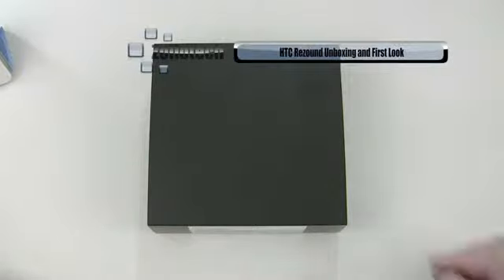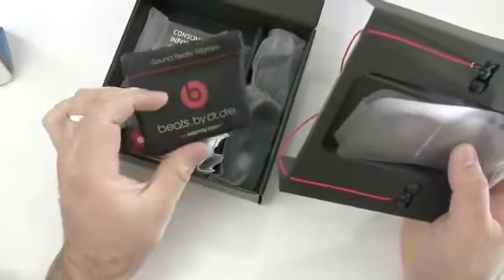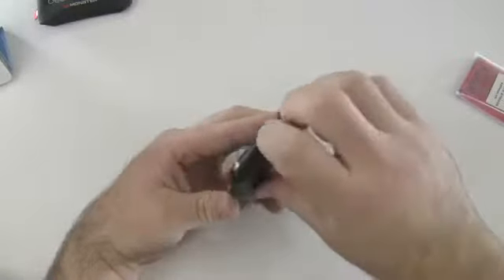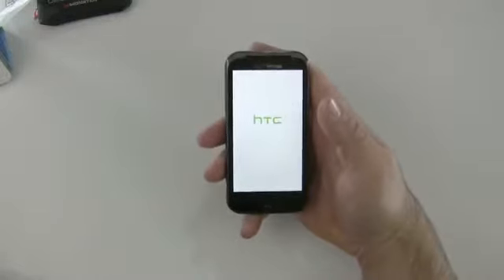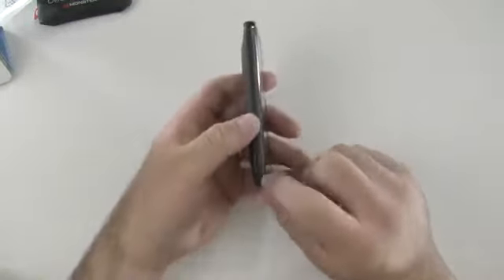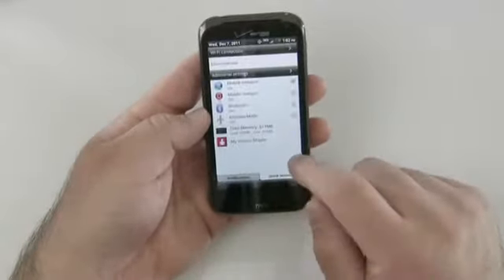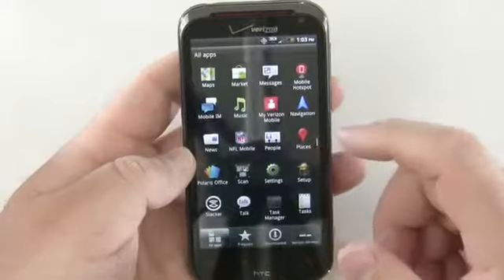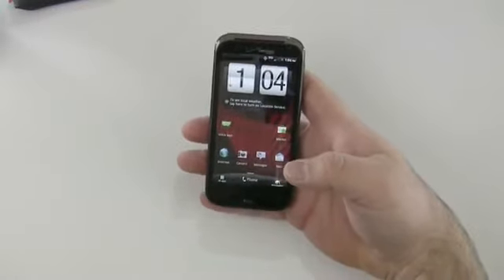HTC Rezound Unboxing and First Look749